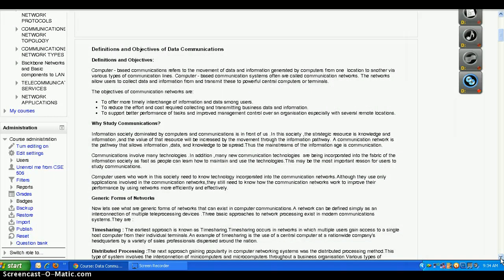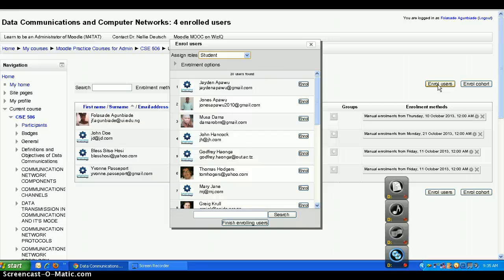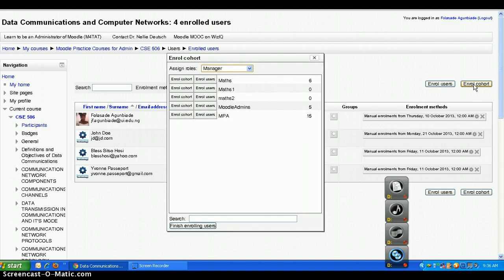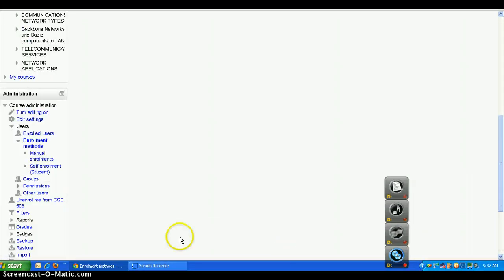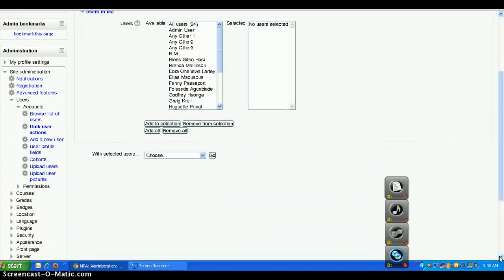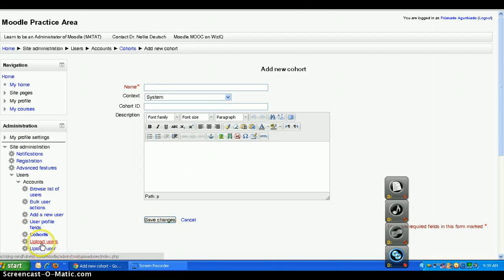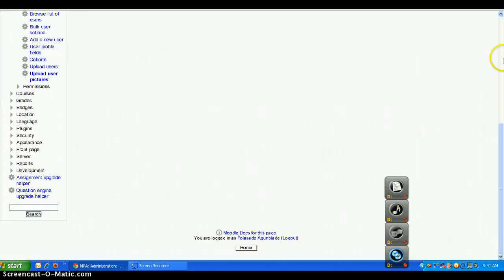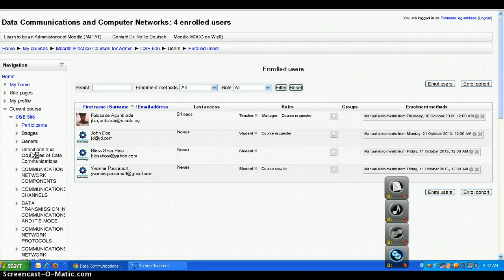A4M Enrolling students as an Administrator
A short video describing how to enrol students into  a course